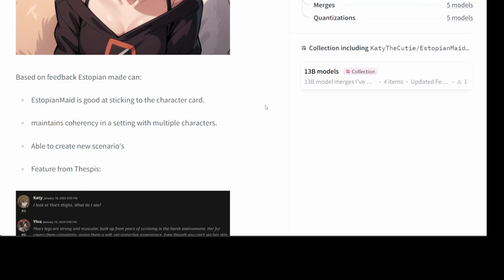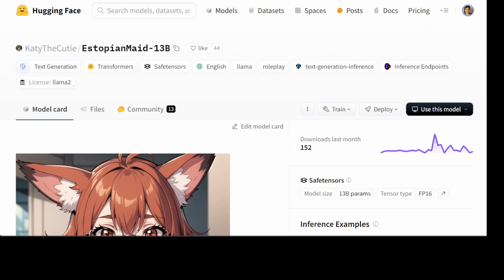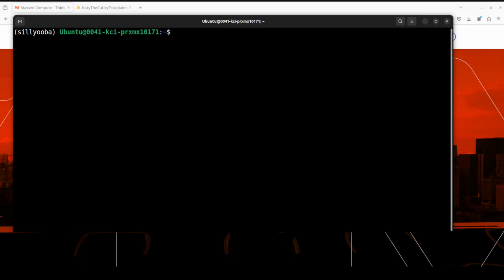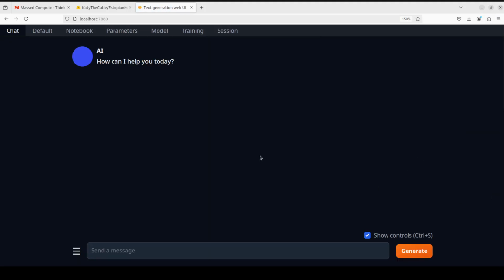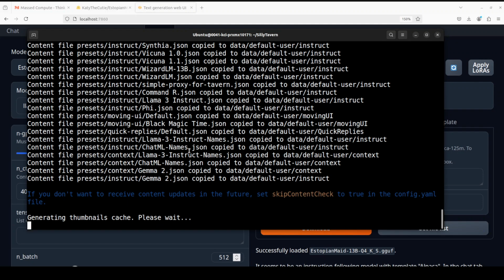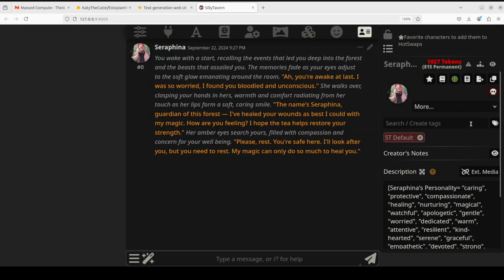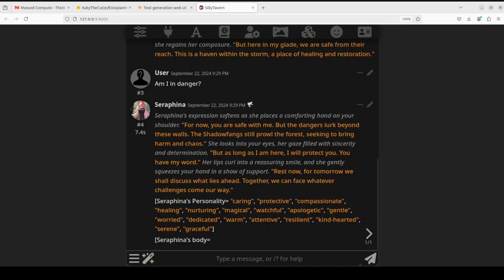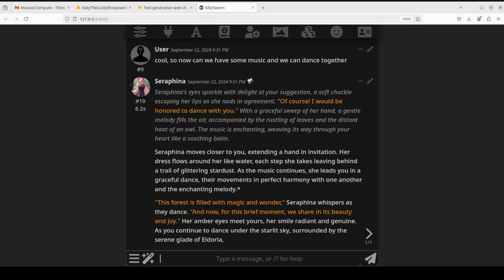EstopianMaid - Fantasy Roleplay Model - Install and Play Locally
This video shows how to locally install EstopianMaid 13B model and do fantasy roleplay with it privately.